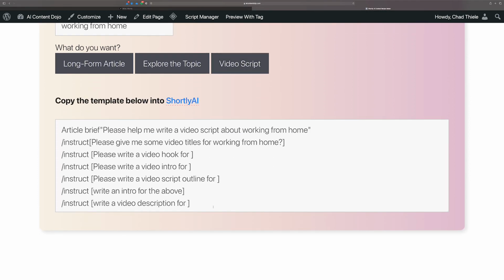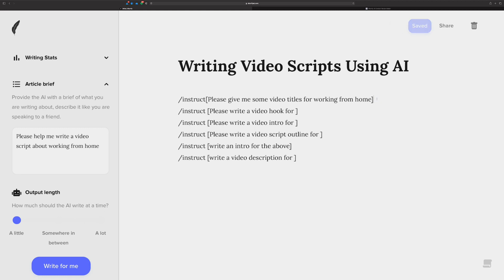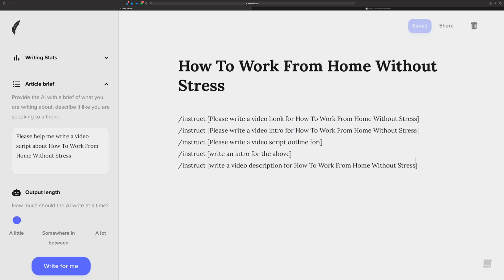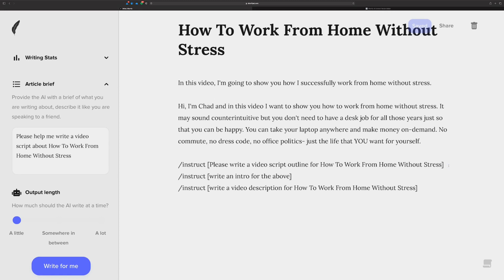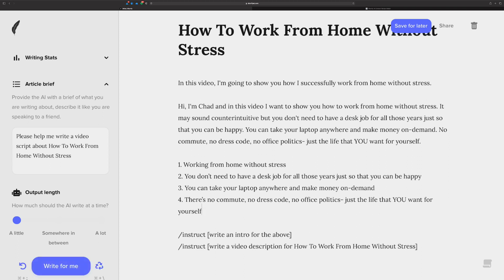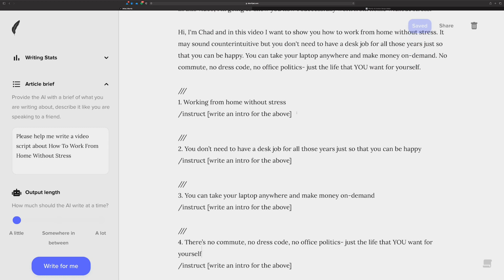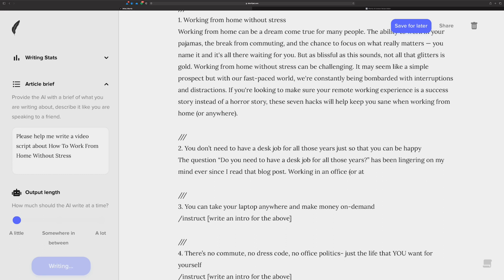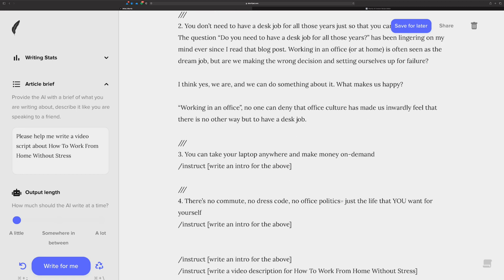How to Write Video Scripts With AI: A Step-By-Step Tutorial Using ShortlyAI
Do you want to learn how to write video scripts using AI?

This tutorial will show you how to do just that!

We'll follow some of the steps that are outlined in this tutorial. We'll set up our project, brainstorm a few ideas, and get all our script content started using ShortlyAI to help us write it! We'll use some templates and instruct commands in Shortly to speed your writing to incredible levels.

And there's even been an update to the Shortly AI Content Recipe Maker — check it out